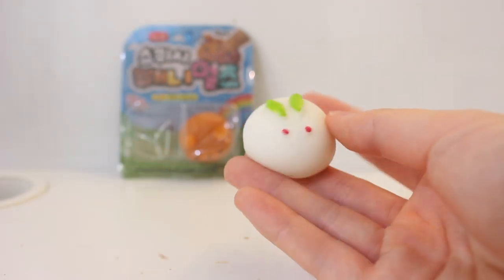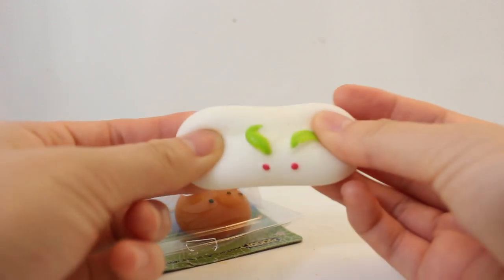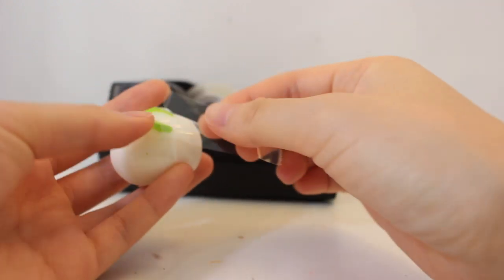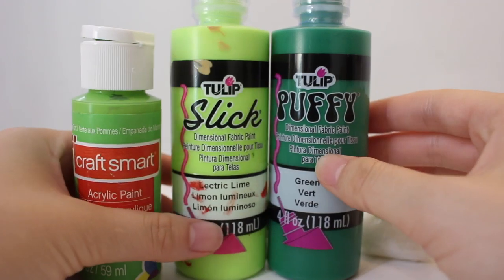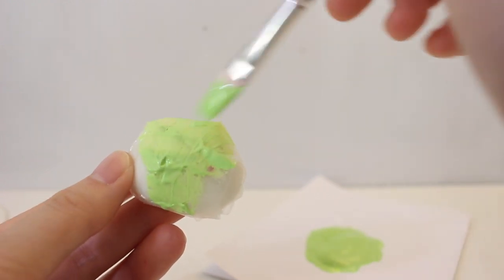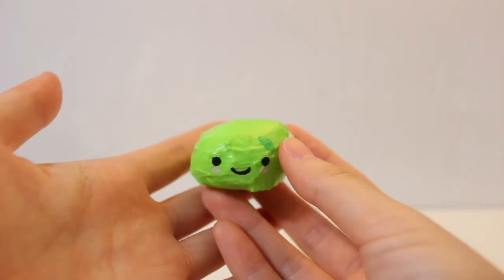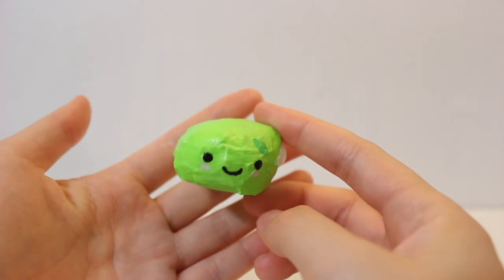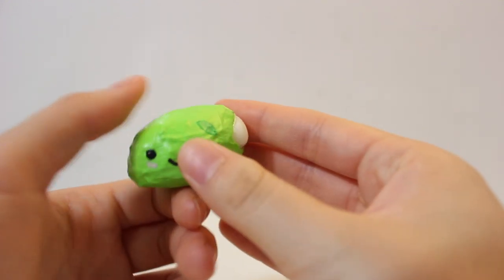Mochi Squishy Makeover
This video is a twist on Moriah Elizabeth's "Squishy Makeovers" as I attempted to deco a mochi squishy rather than a foam squishy.